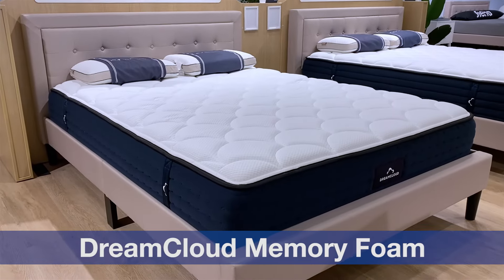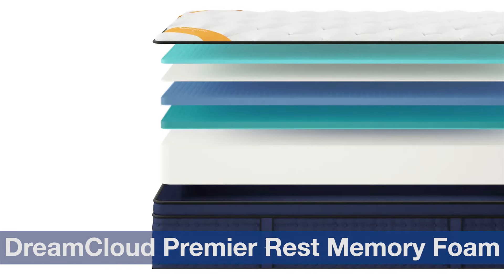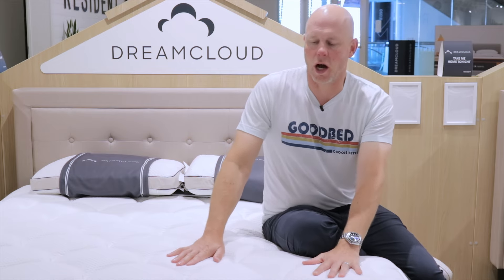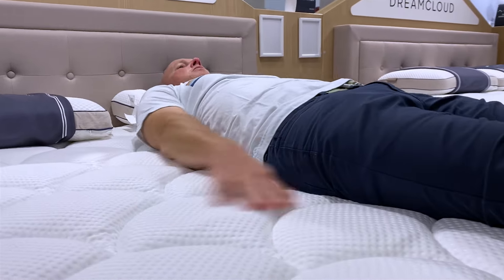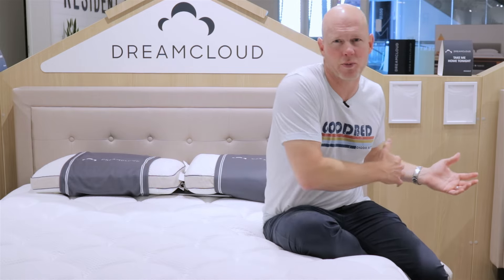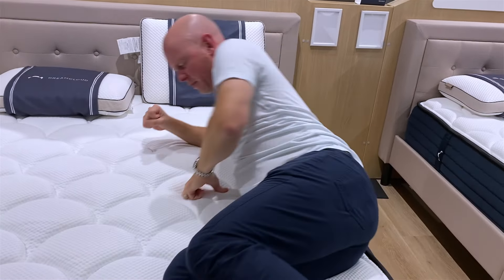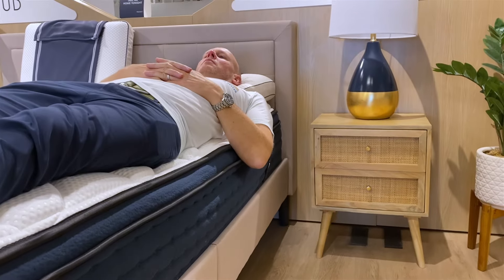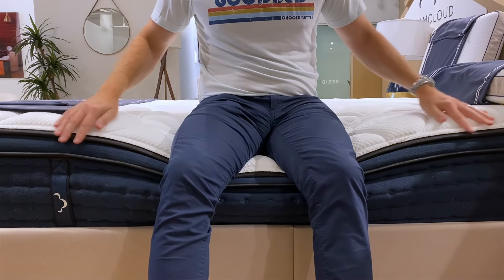DreamCloud Foam Mattress (2024-present) Overview by GoodBed.com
Trying to decide which DreamCloud mattress is right for you? We compare the options for you so that you can make the right choice. To compare any of the 8 DreamCloud mattresses yourself, use our side-by-side comparison feature

For more discussion of our ratings and assessments of these mattresses, refer to the written version of our DreamCloud Foam mattress review

▬ CASH BACK / DISCOUNTS ▬
Make sure to earn extra cash back from GoodBed on your mattress purchase – which you can stack on top of any other sales or discounts – by claiming any of our cash back deals before you buy. No signups, just follow the simple 1-2-3 instructions for that deal.

* Online: Here's our cash back deal for purchases from DreamCloud's
* Local: Here's where you can check for cash back deals at brick & mortar mattress stores in your area

We pay cash back by splitting our referral fees with our readers, so by saving money with this deal, you'll also supporting the work we do to provide consumers with the best independent mattress information. Additional deals and FAQ's on our Cash Back program can be found

This is GoodBed's overview and comparison of the three versions of the DreamCloud Memory Foam mattress for 2024.

Time    Chapter
  0:00   Introduction
  0:19   Common Features and Differences
  2:31   12" DreamCloud Memory Foam Mattress
  6:20   13" DreamCloud Memory Foam Mattress
  8:55   14" DreamCloud Memory Foam Mattress

Note: This video is not one of our in-depth mattress reviews. It is intended to provide an expert comparison and explanation of the available options for the DreamCloud Memory Foam mattress.

▬ ADVERTISING DISCLOSURE ▬
GoodBed receives referral fees from nearly all major mattress brands, including DreamCloud, as well as from hundreds of local stores across the country. This unique breadth of business relationships allows us to remain brand-impartial, and prevents any one of our relationships from having influence over the reviews, ratings, or opinions that we provide. See our full editorial policies and disclosures

If you find this information helpful and decide to buy this product, we would greatly appreciate you using this or those on GoodBed.com, to initiate your purchase.

▬ WHY TRUST MIKE ▬
Mike is hands-down the country’s top independent mattress expert. He started GoodBed in 2008, developed GoodBed’s groundbreaking mattress testing framework (Mattress DNA™), and has personally tested 300+ models from 50+ brands. Learn more about his unrivaled experience and why you can trust him